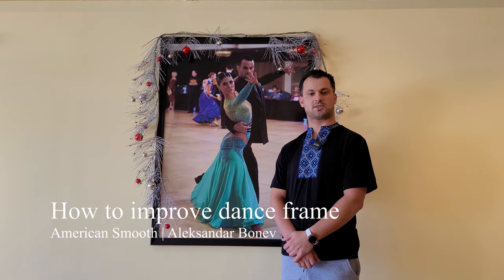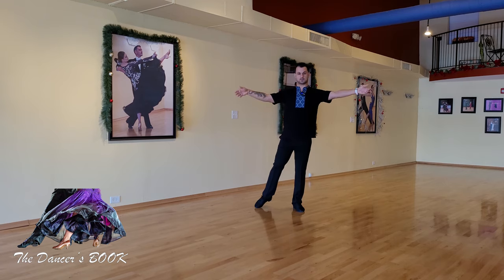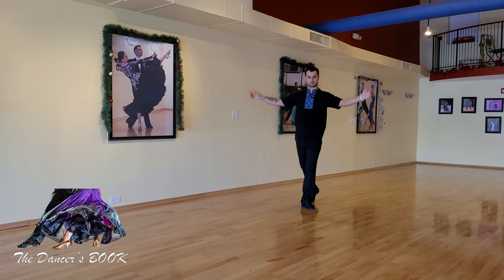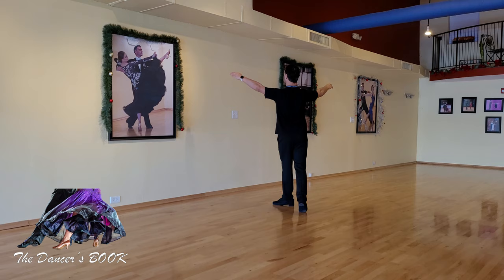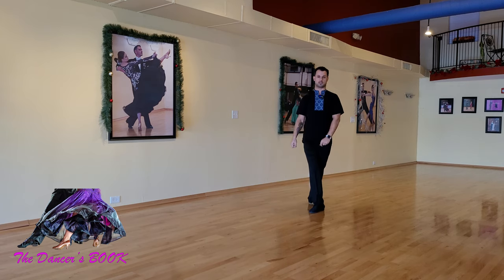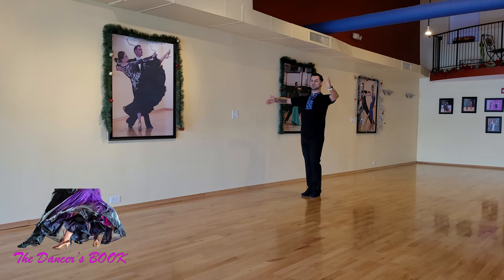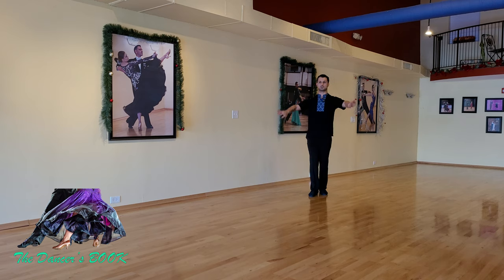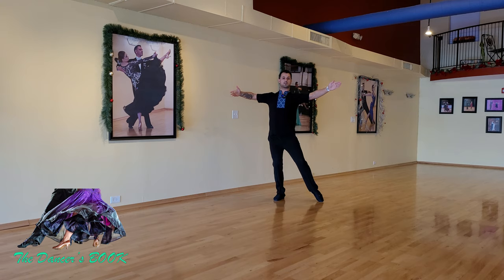How to improve dance frame | American Smooth lesson | Ballroom dance lesson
Need to improve your dance frame ?!? Working on American Smooth and international Standard, but your frame and head position needs help?! You are watching the right video for you!

Chapters of the video (content):
0:00 - Intro
0:27 - Common problems with dance frame
3:55 - Positive projection & rolling action
6:45 - How to use our back muscles
7:50 - Elbow isolation
9:00 - Wrist / carpus joint movement
11:20 - Frame exercises
14:45 - Rotational action
16:35 - Balance